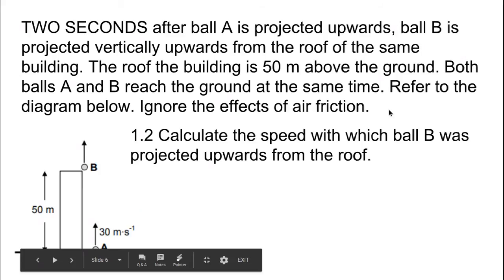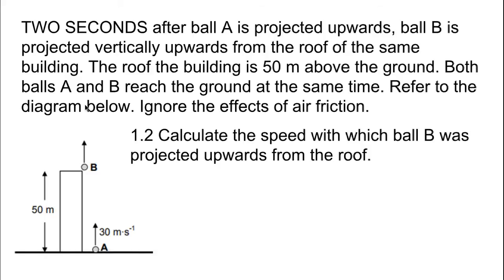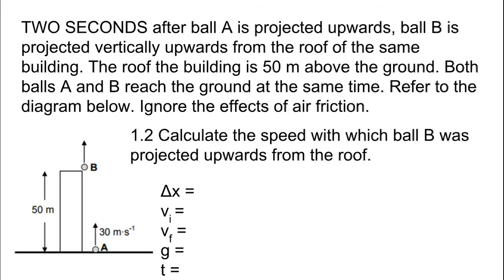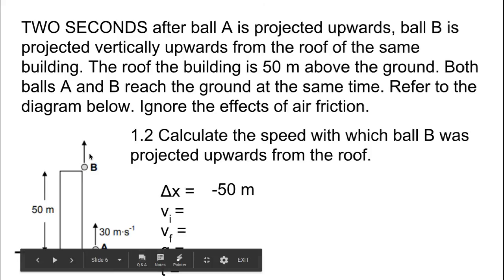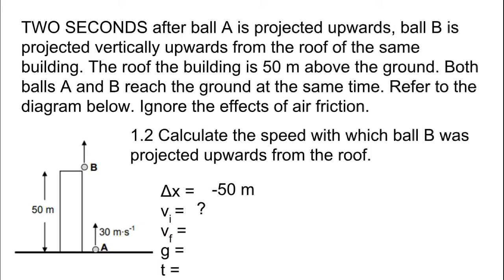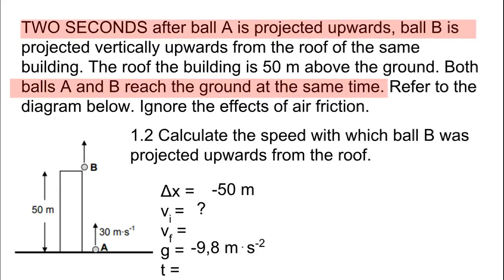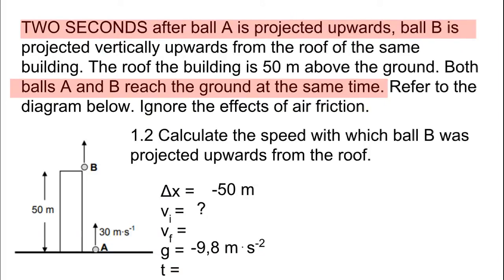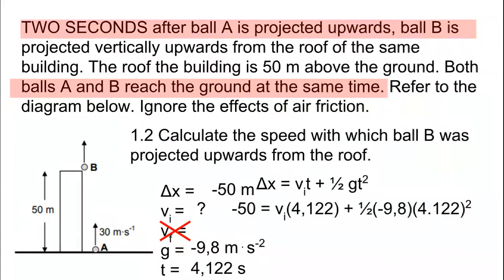English 4 projectile 1 2 1 convert video online com